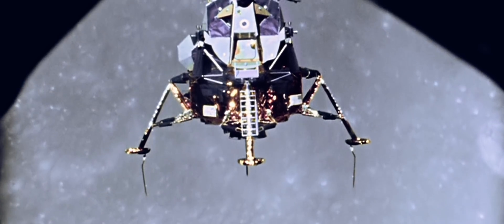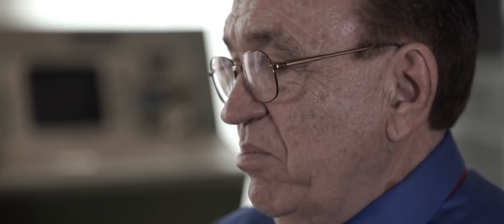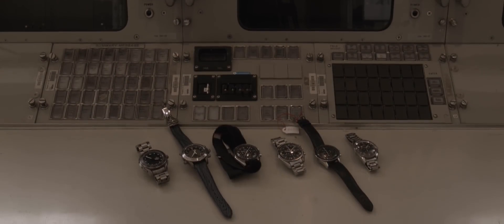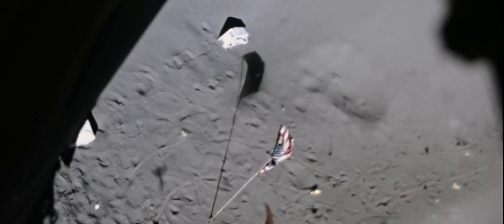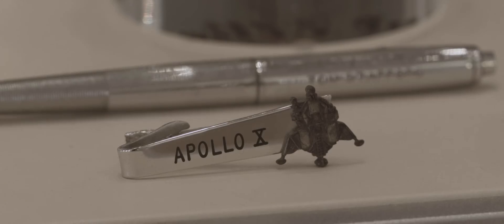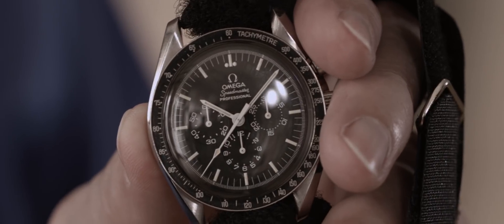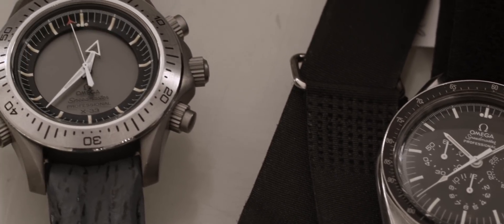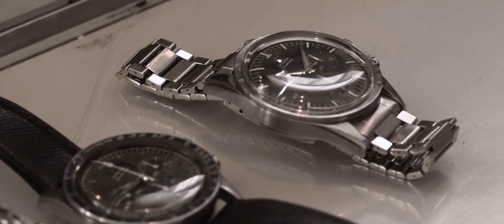The Speedmaster Chronicles #1 - James H. Ragan, The Man Responsible for the "Moonwatch"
Episode 1 of "The Speedmaster Chronicles" by Monochrome-Watches, in Association with Omega Watches.

In this episode, James H. Ragan, Former NASA Program Manager and Aerospace Engineer, explains what the Omega Speedmaster represents for NASA, and how it became officially "Flight Qualified by NASA for all manned Space missions" and the first watch to be worn on the Moon. James H. Ragan explains the testing procedure and the different watches involved in the Gemini and Apollo programs.
Video credits: Monochrome-Watches, 2017
Filmed and Edited by PMG Productions